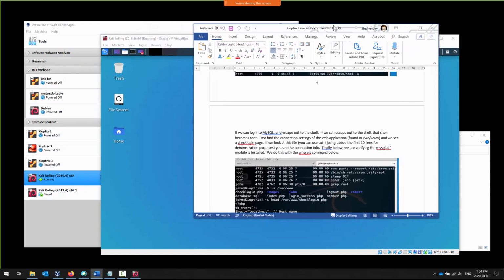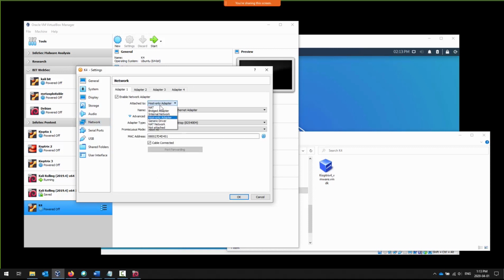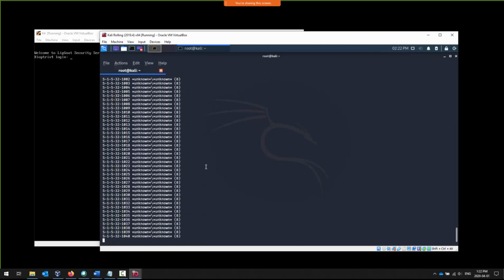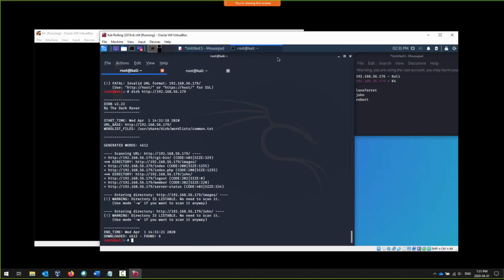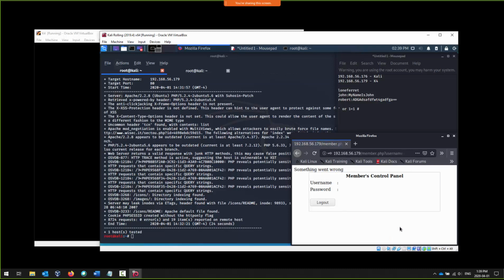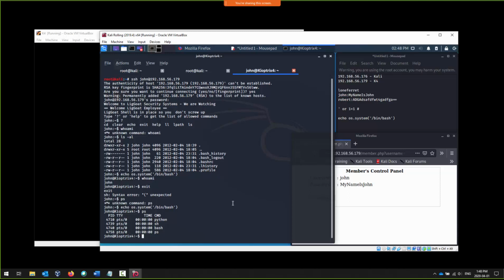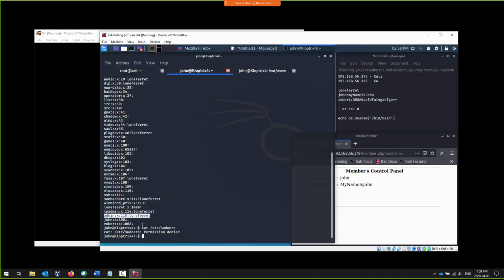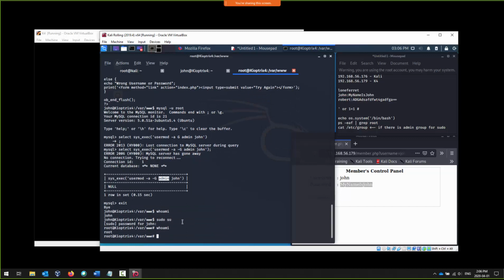Kioptrix 4 install and pentest - Infosec Section 1 via WebEx